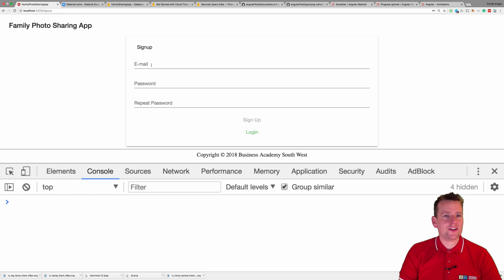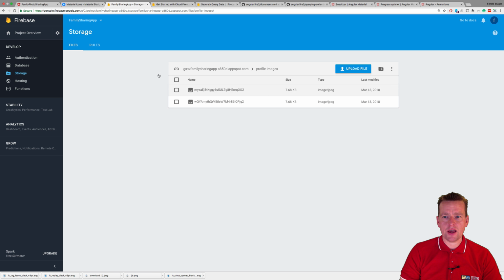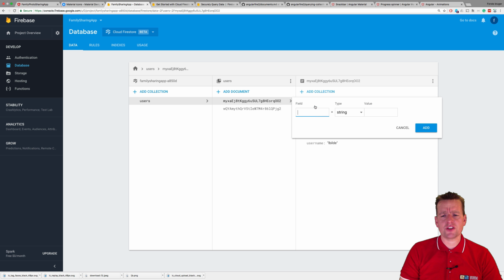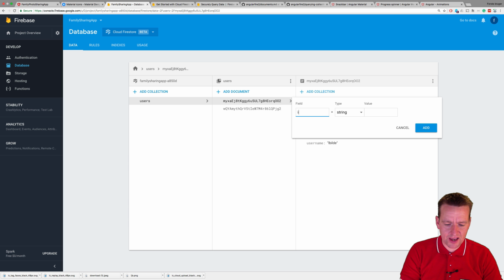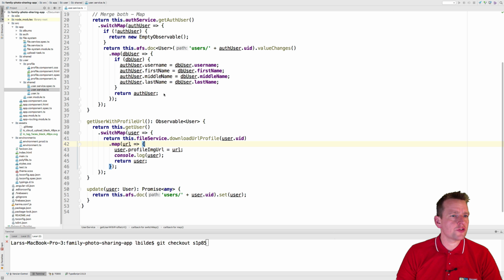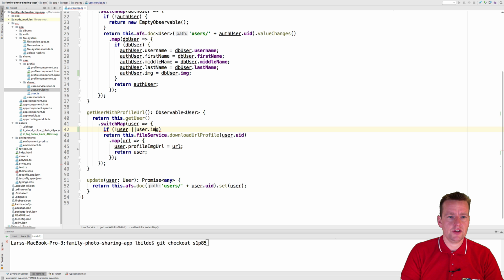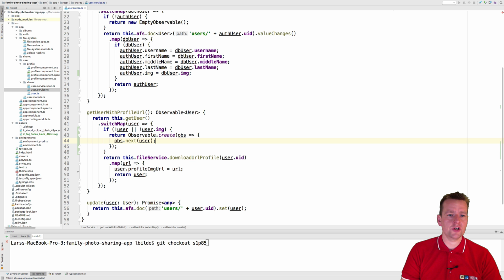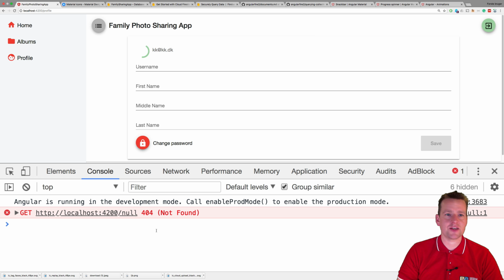The Advanced Photo Sharing App | S1p85 | Signup error and a talk about firebase error